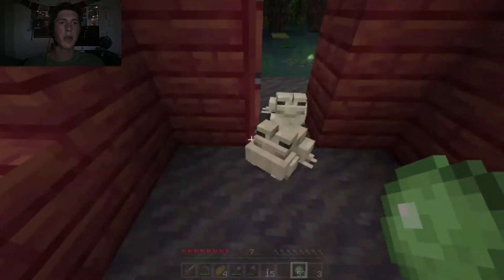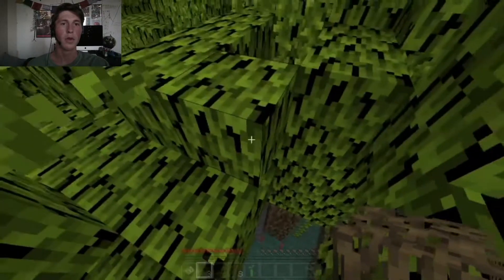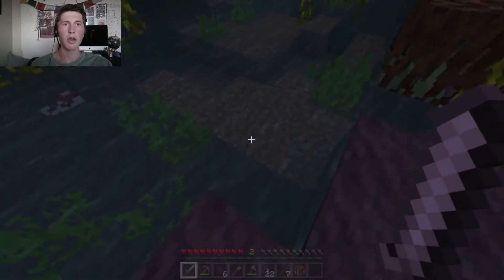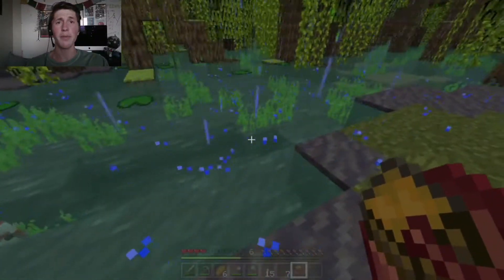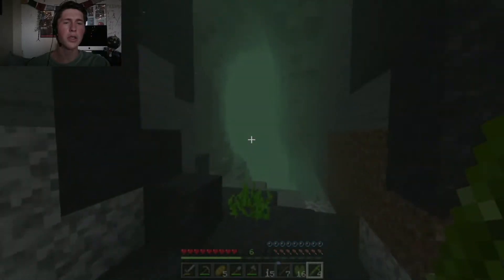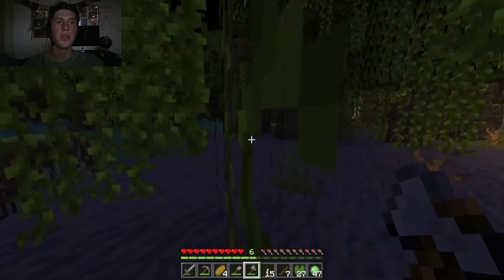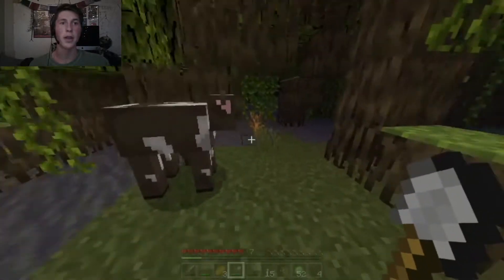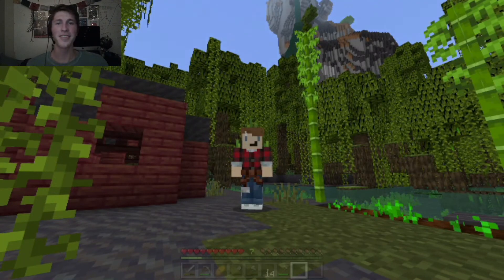I'm Not Allowed To Leave The Swamp! Minecraft 1.19 Is Wild! - Mangrove Madness Ep. 1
The wild update is finally out!! In order to celebrate I thought I would start a new series where I’m not allowed to leave Minecraft’s newest biome, the mangrove swamp. Stay tune for the video on Monday when I go to fight the warden￼!

I mostly play Minecraft, but that doesn’t mean I’m not open to try other games :)

If you want to reach me or get updates on videos, make sure to check out some of my other socials!